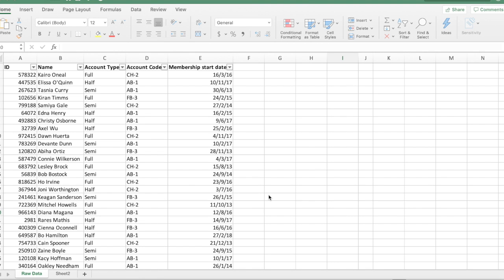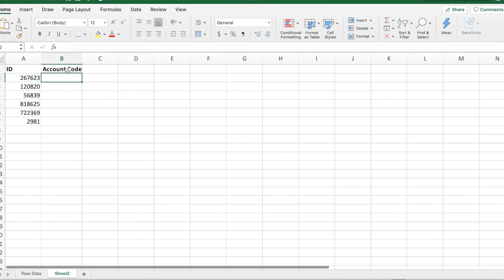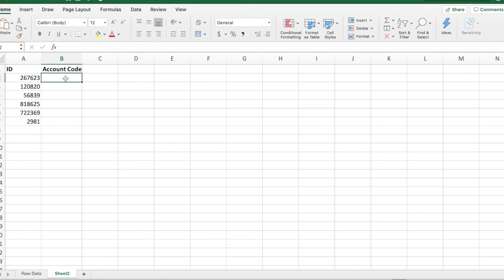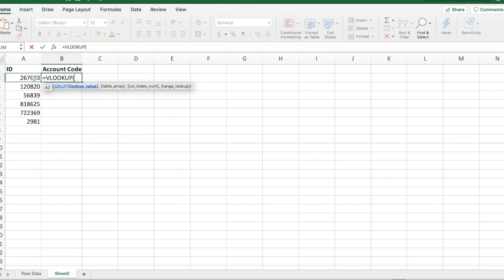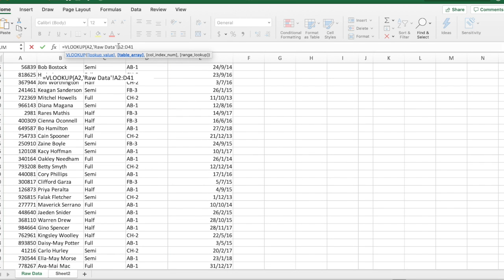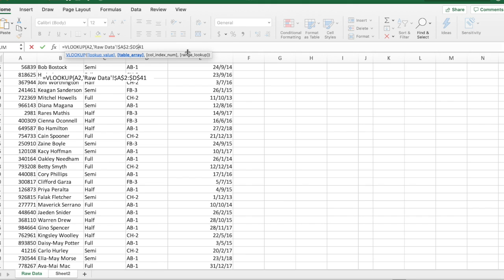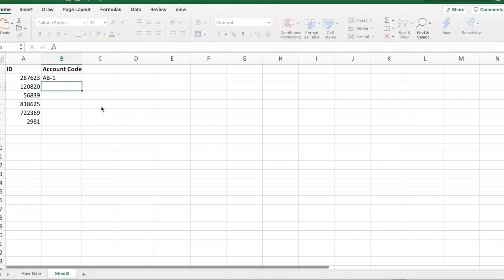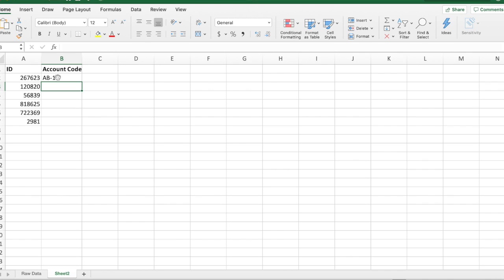How to: VLOOKUP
Excel: Quick & Dirty - VLOOKUP